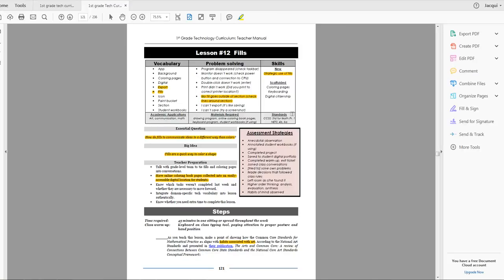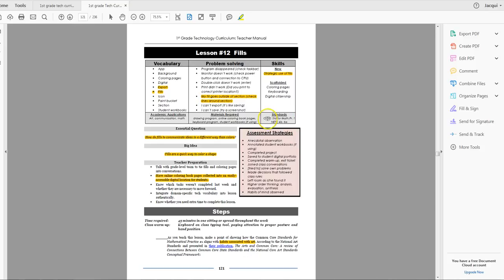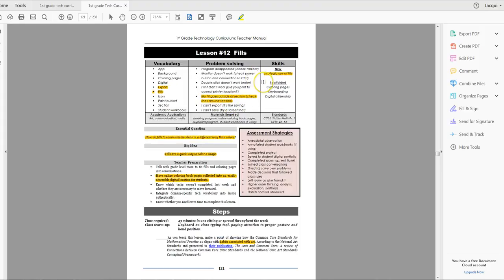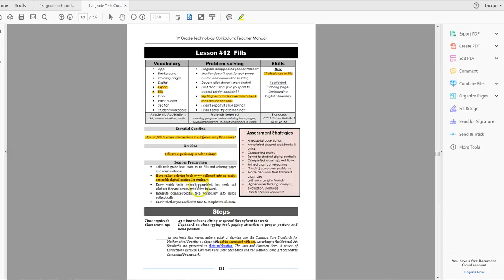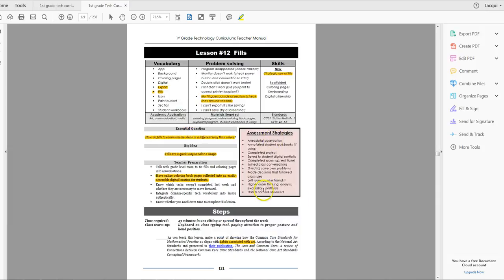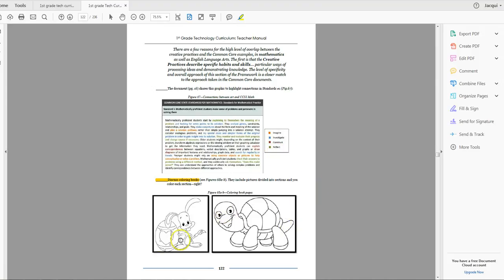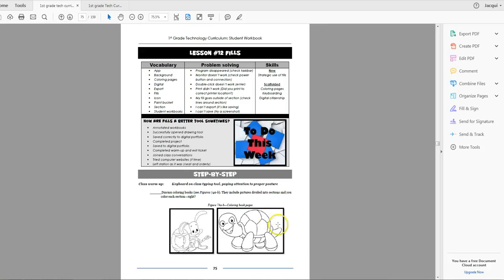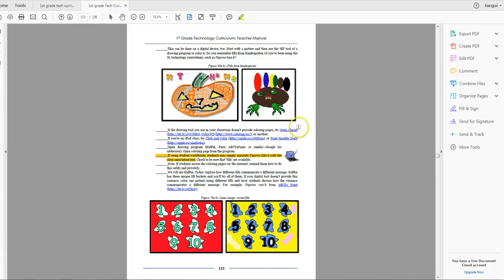1st grade Lesson 12 Fills 6th ed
1st grade technology curriculum, lesson on fills